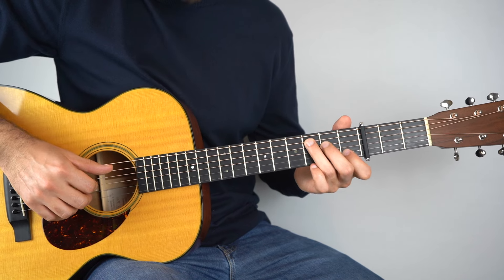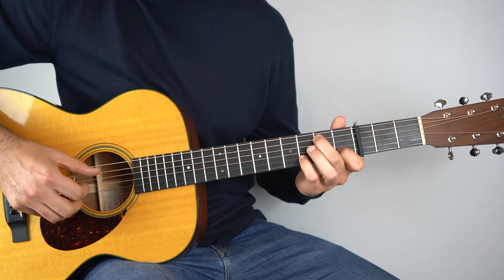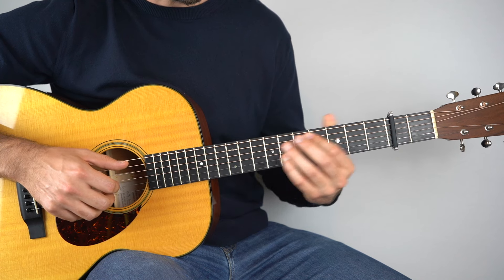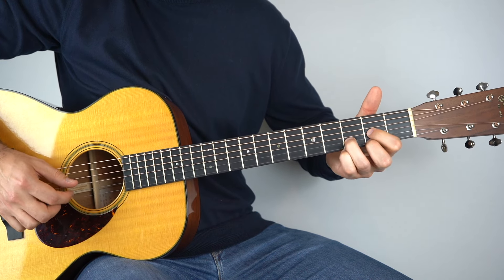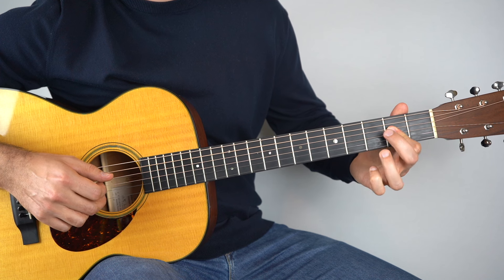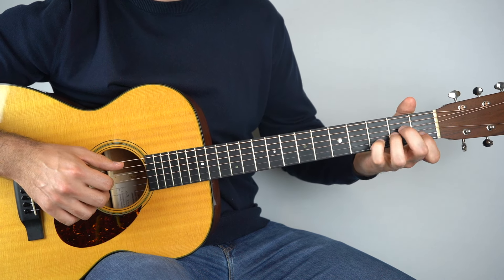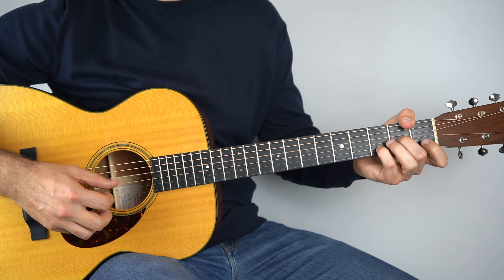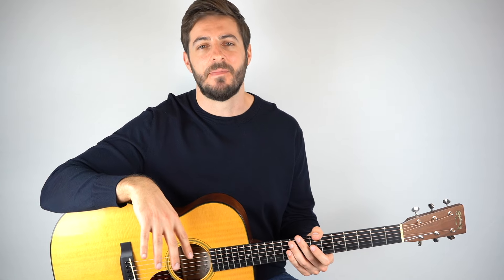Learn 5 EASY Fingerpicking Guitar Songs for Beginners in Just 15 Minutes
Hope you enjoy learning these five classic fingerpicking songs.

0:00 - Intro
0:18 - Landslide
3:09 - Fast Car
6:26 - The Wind
9:15 - Ain't No Sunshine
12:19 - Hurt
14:21 - Outro